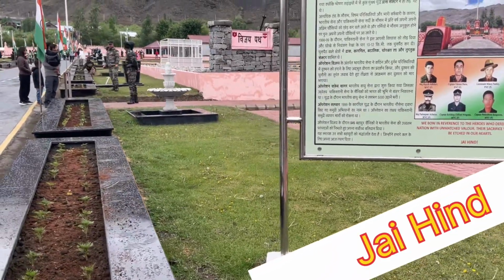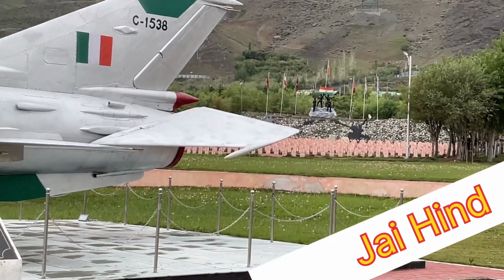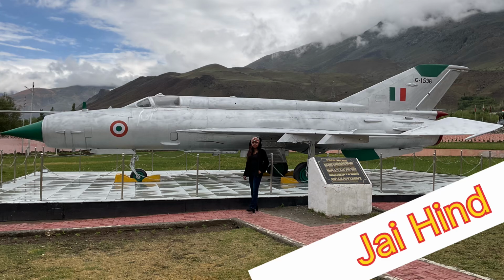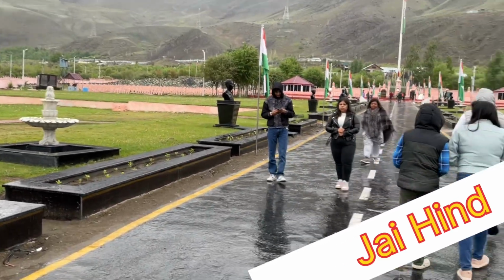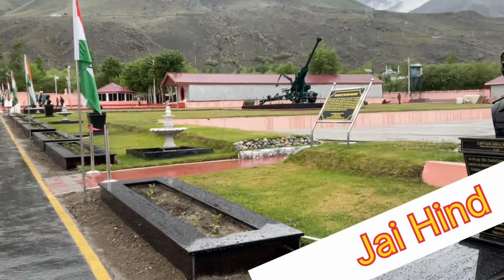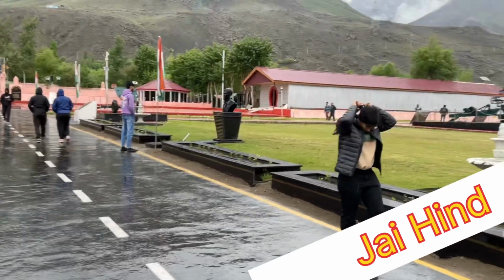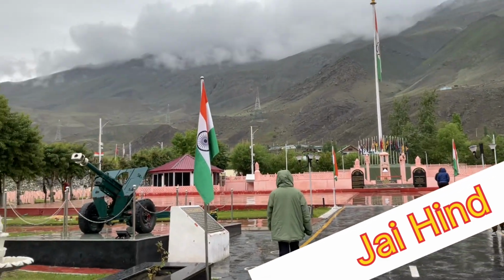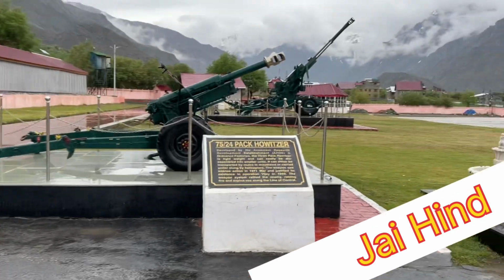Kargil War Memorial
The Kargil War Memorial, also known as the Dras War Memorial, is a significant landmark located in Dras, near the Line of Control (LoC) in the Kargil district of Jammu and Kashmir. It was built to honor the brave Indian soldiers who sacrificed their lives during the Kargil War in 1999.

Inaugurated in 2004, the memorial features a central stone tablet with the names of the fallen soldiers inscribed on it. The memorial is surrounded by the majestic peaks of the Tololing, Tiger Hill, and Point 4875, which were key battlegrounds during the conflict. The backdrop of the memorial includes the towering Himalayas, adding to the solemn and reflective atmosphere of the site.

One of the notable features of the memorial is the "Operation Vijay" wall, which details the significant events and strategic operations of the war. Additionally, there is a museum that displays war artifacts, including captured enemy equipment, personal belongings of soldiers, and photographs, providing visitors with a vivid account of the war's intensity and the soldiers' valor.

The Kargil War Memorial serves as a poignant reminder of the sacrifices made by the Indian Armed Forces and stands as a symbol of national pride and resilience, attracting numerous visitors and dignitaries who come to pay their respects and remember the heroes of the Kargil War.